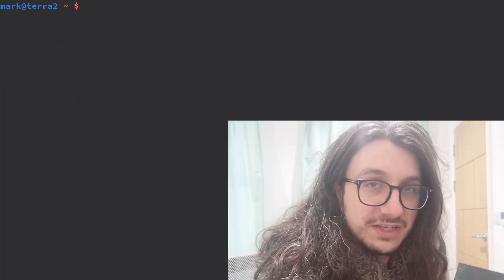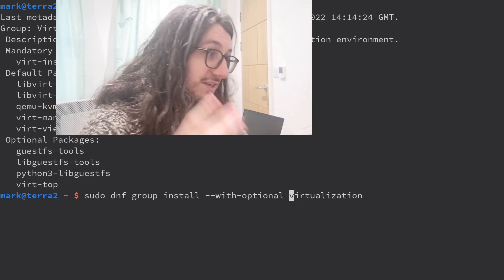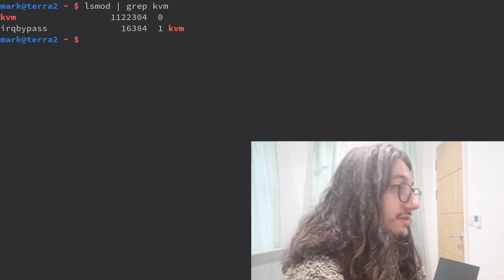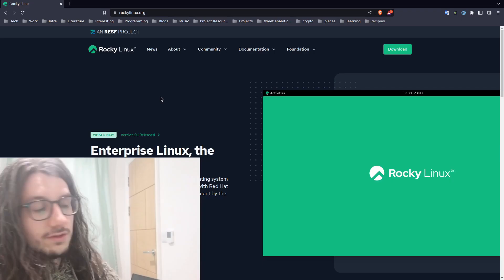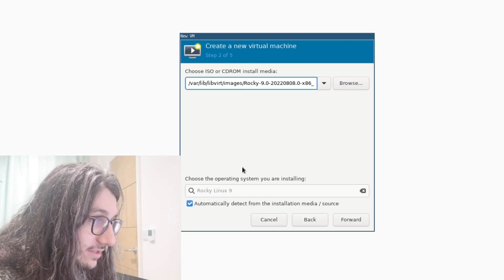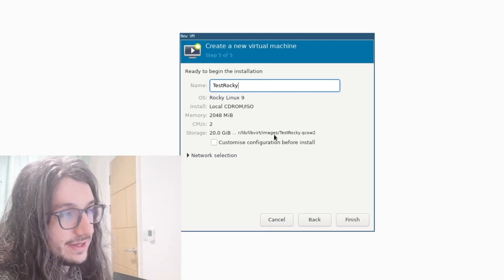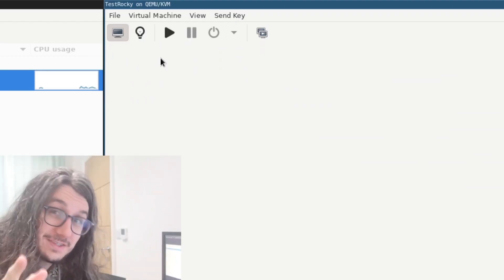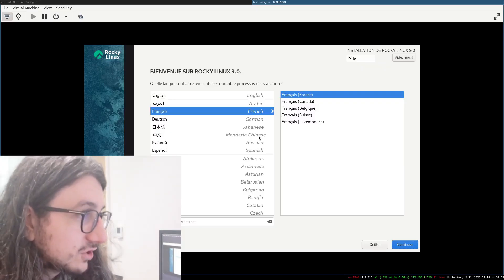Friendship Ended with Virutal Box Now KVM/QEMU Is My Best Friend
How to setup and install the KVM! Here are the instructions:

1. Check you can do hardware virtualisation

 grep -E '^flags.*(vmx|svm)' /proc/cpuinfo

2. Install the following packages (these are the basic ones you need for fedora)

libvirt virt-install qemu-kvm

3. Enable and start the libvirt daemon

systemctl enable --now libvirtd

4. Check the kernel modules are loaded

lsmod | grep kvm

5. If all good, then you should be able to start virt-manager and start making virtual machines :)